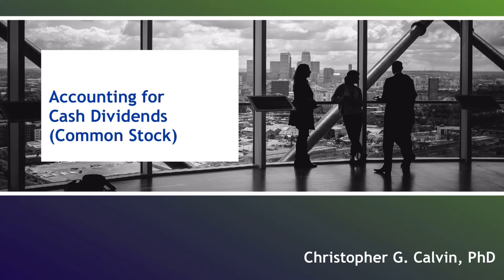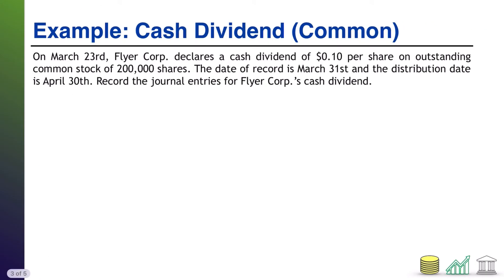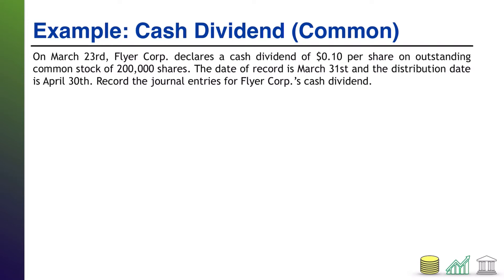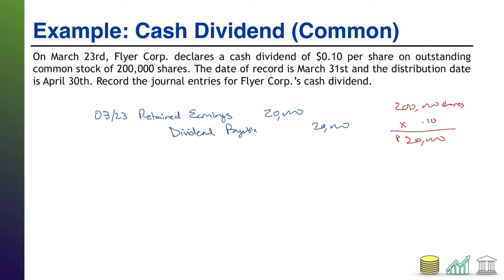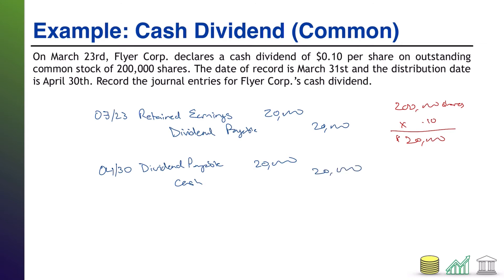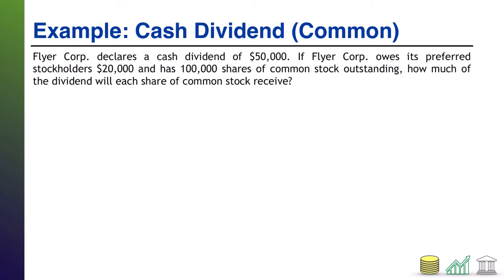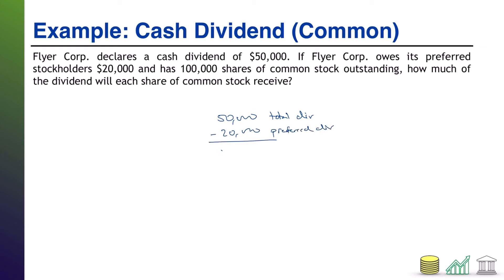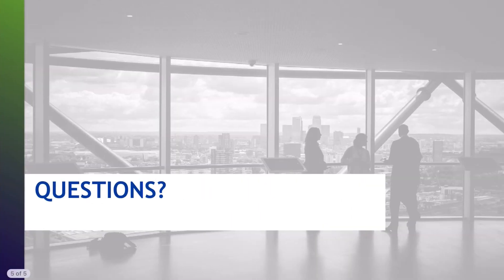Accounting for Cash Dividends (Common Stock)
This video walks students through the calculations and journal entries required for issuing cash dividends on common stock.